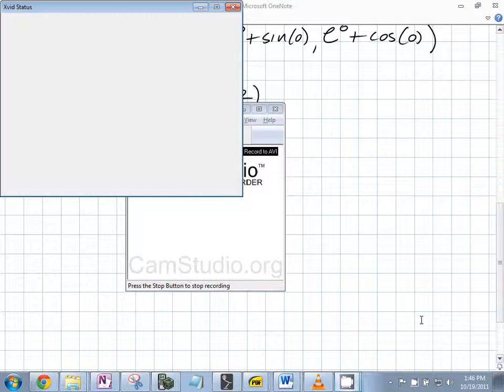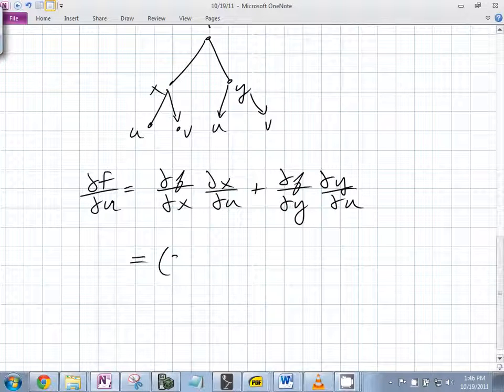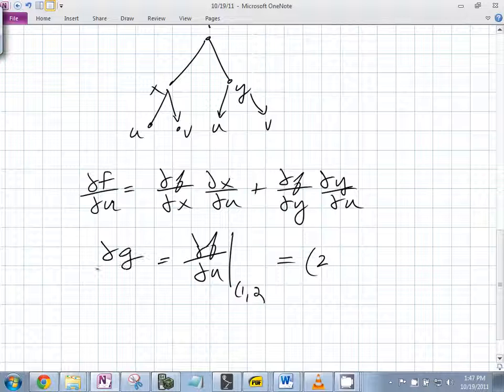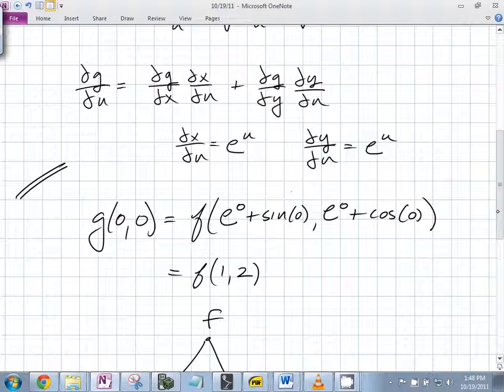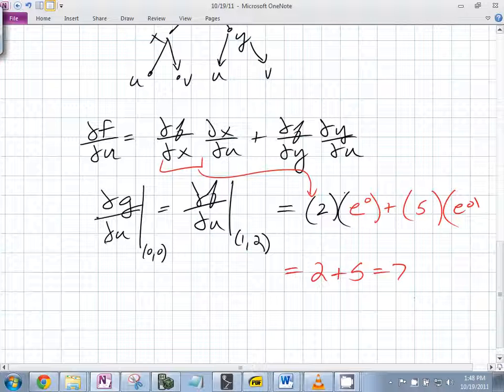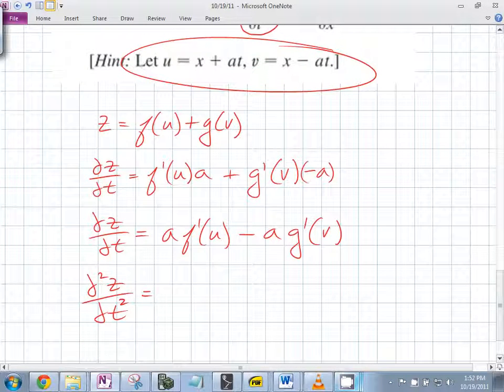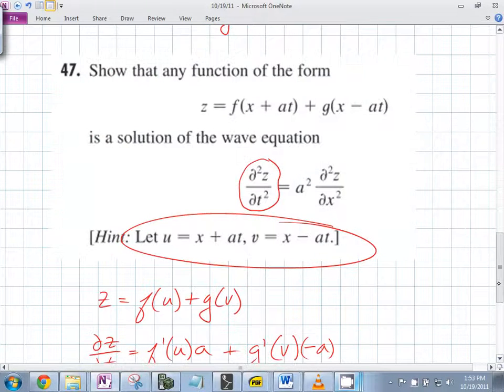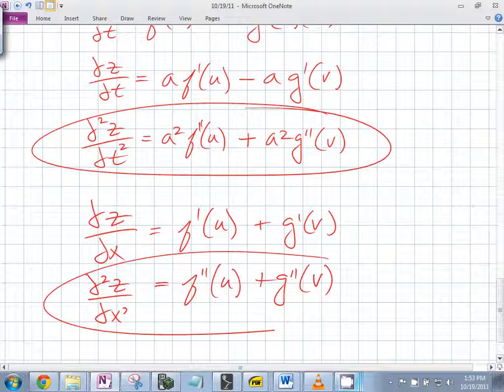D Block - Multivariable Calculus - 10/19/11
We watch as I stumble through what should have been an easy partial derivative question ;)